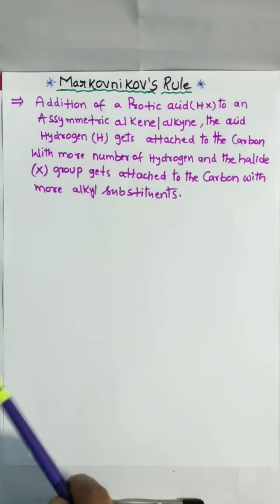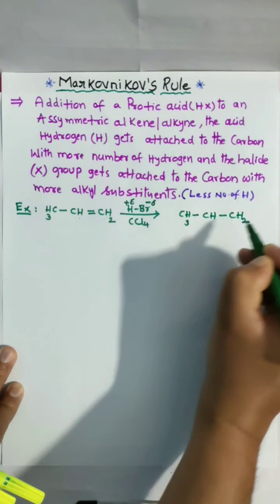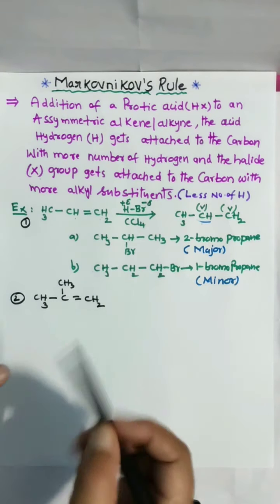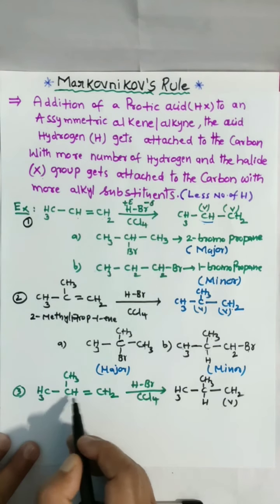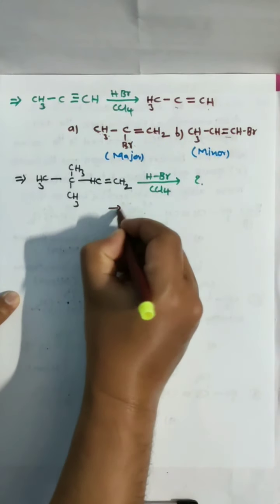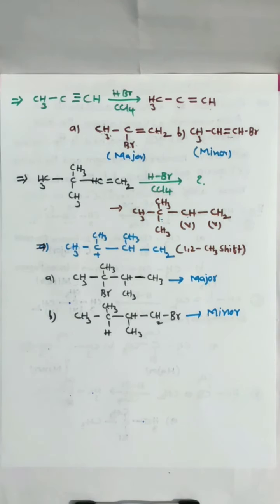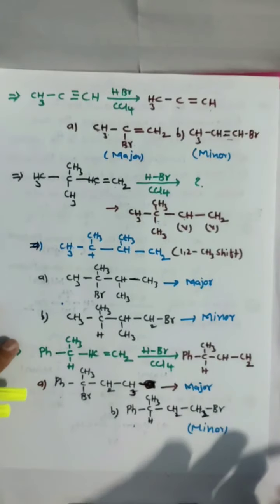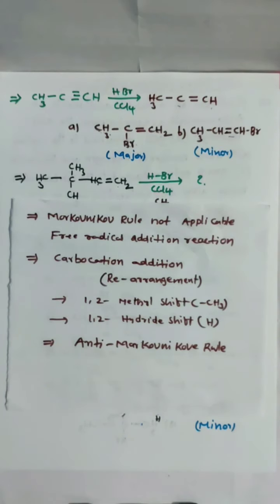Markovnikov Rule || Markovnikov Addition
Markovnikov addition
Markovnikov addition of Alkenes
Markovnikov addition of alkynes
#1,2 -Methyl shift
#1,2-hydride shift